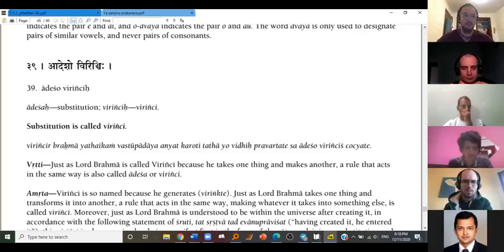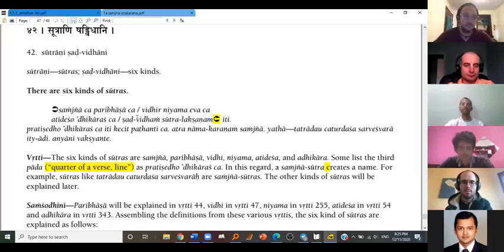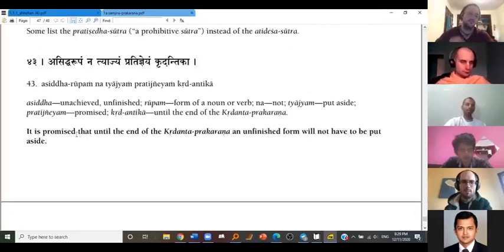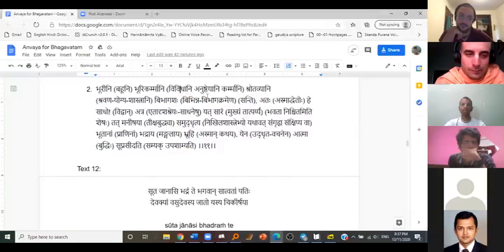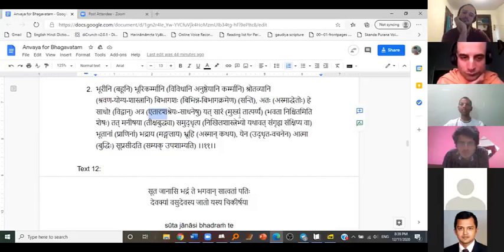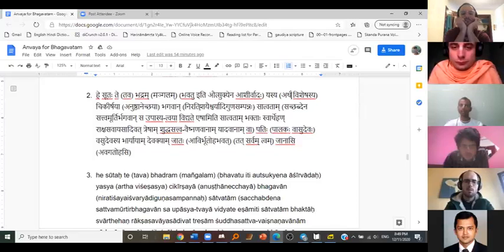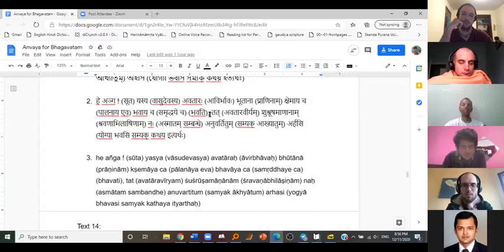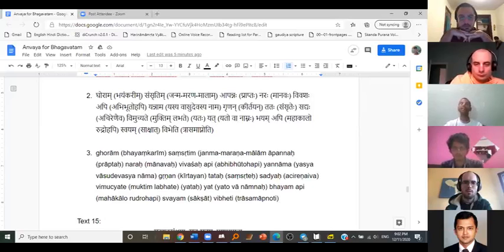HNV #7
Session #7 of Bṛhad HNV

Conclusion of Saṁjñā Prakaraṇa

Sūtras covered:

39 - ādeśo viriñciḥ
40 - āgamo viṣṇuḥ
41 - lopo haraḥ
42 - sūtraṇi ṣaḍ-vidhāni
43 - asiddha-rūpaṁ na tyājyaṁ pratijñeyaṁ kṛd-antikā

Anvaya of SB 1.1.11 through 1.1.14